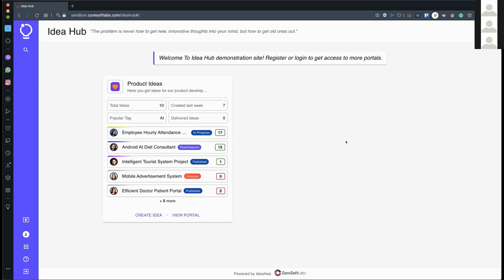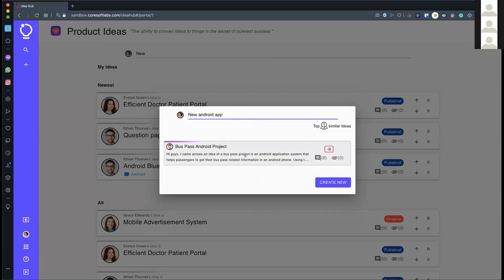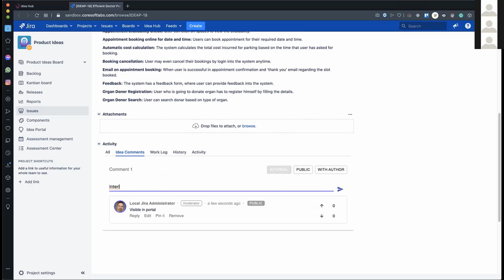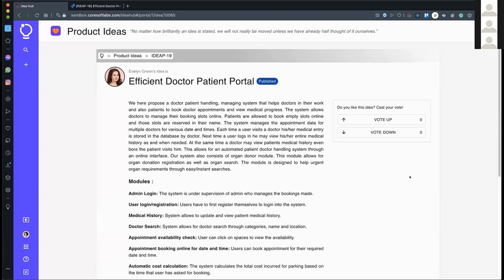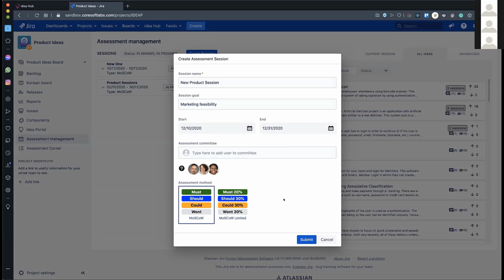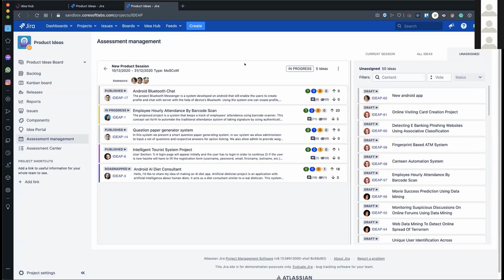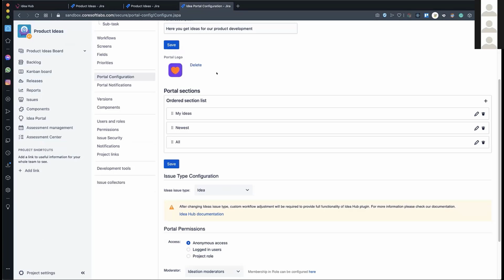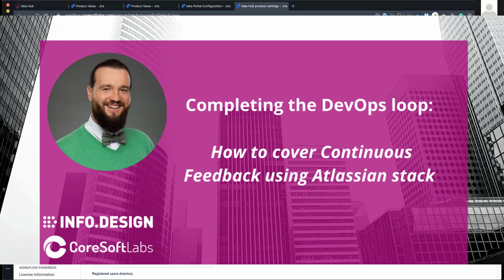How to Cover Continuous Feedback Using Atlassian Stack? - Jakub Kochańczyk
It is extremely important to listen to your customers and employees. However, they not always have a chance to express themselves in a way that is meaningful to your business.

We are happy to demonstrate to you an extraordinary solution that will transform your Jira into an Idea Management center!

During the conference, we will show you how how to keep your customers and employees engaged, discuss new initiatives collectively, rate, assess and implement the best ideas for your business!